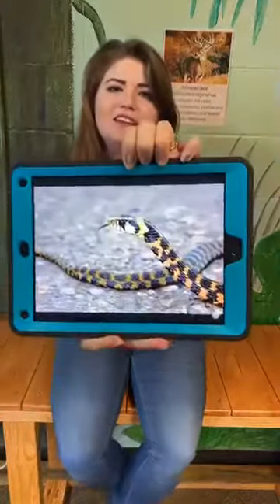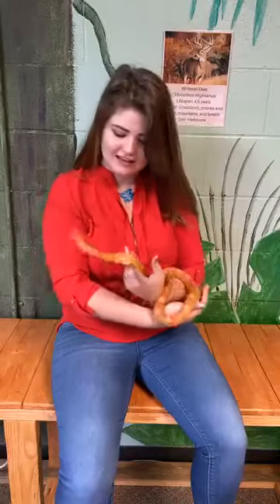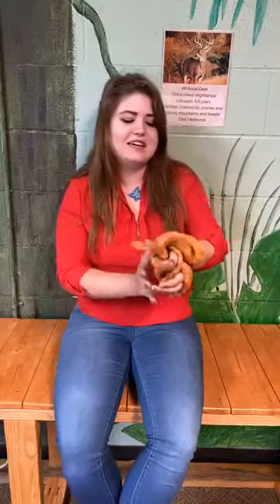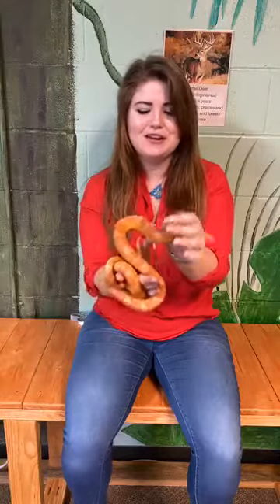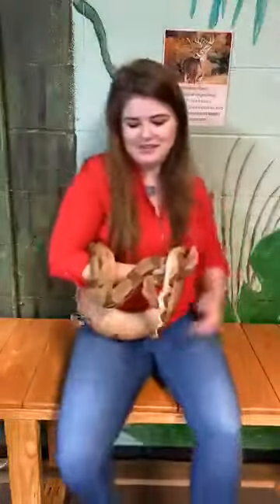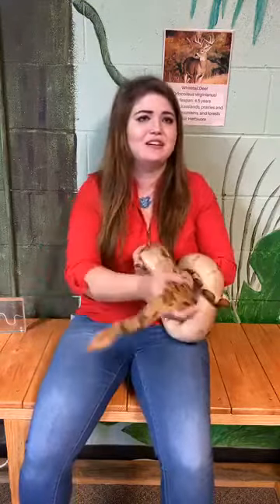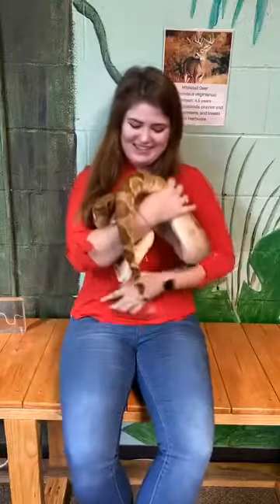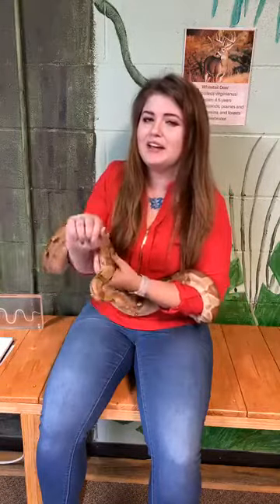Science Lesson: Snakes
**Video was recorded on Facebook Live before being published here**

Alex, our Educator, will teach you all about snakes, their venom, and a special type of snake that is poisonous and venomous at the same time.

We hope you and your family are enjoying these videos...because inspiring future scientists is a huge part of our mission. You can help make an impact on science education by investing in the museum and continuing to make our work possible--simply